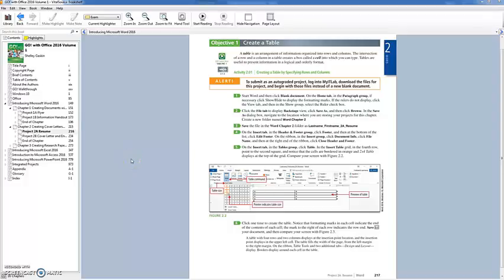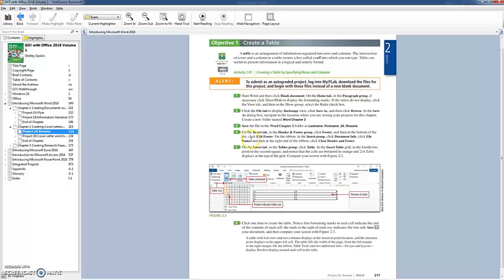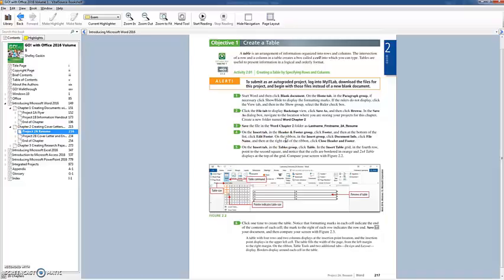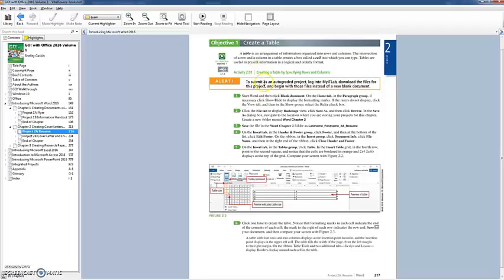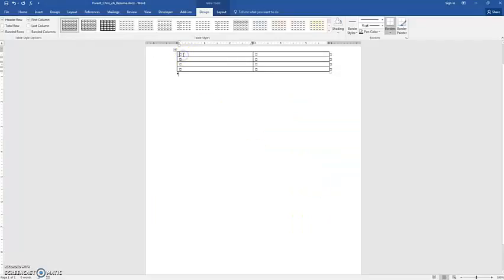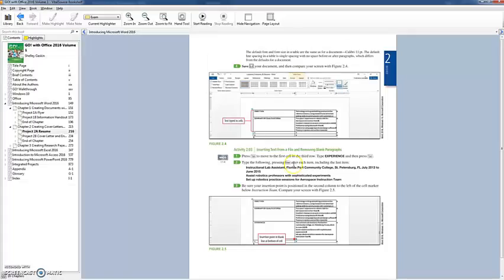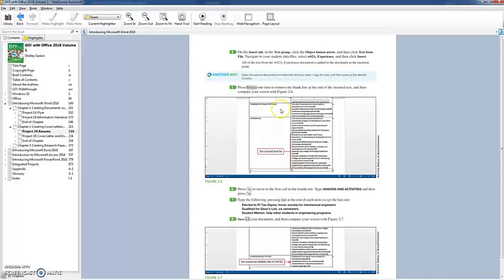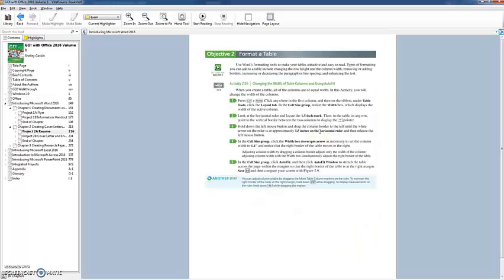CS165 Week 2 Tutorial